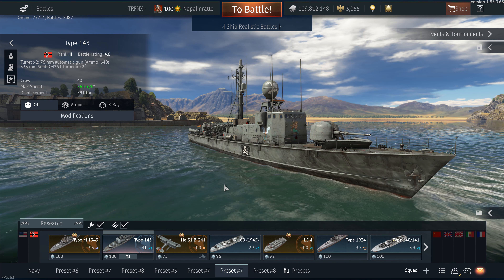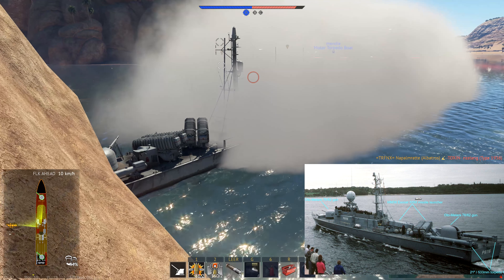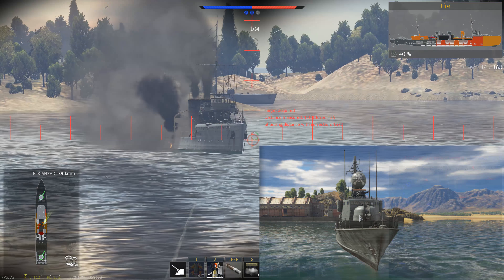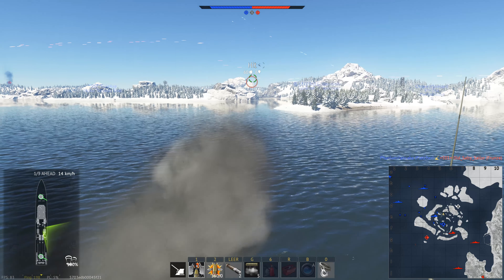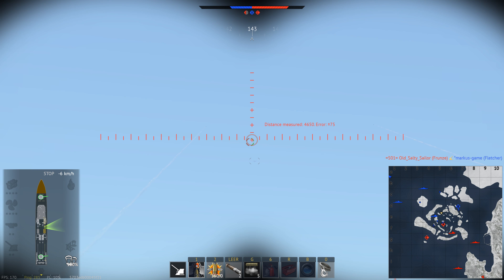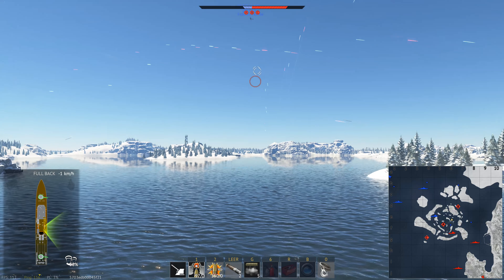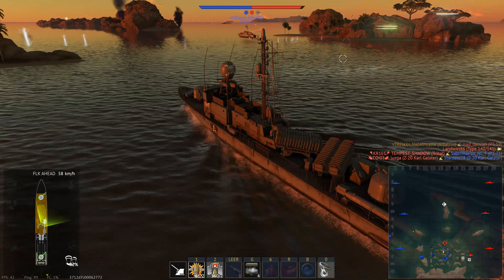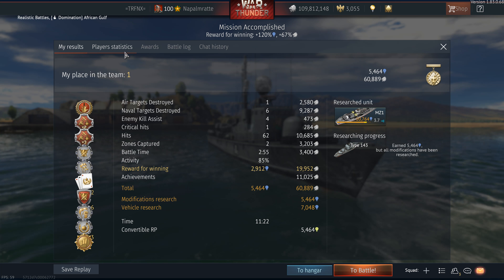WT || Type 143 Albatros - Ship Review + 5 min Guide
Proper review of the german Type 143 Albatros fast attack craft with an integrated 5 minute guide from Drachinifel. In a nutshell this ship is too good to fight PT boats but has no chance against destroyers in open waters. Tactics discussion comes at the end with some remarkeable gameplay.